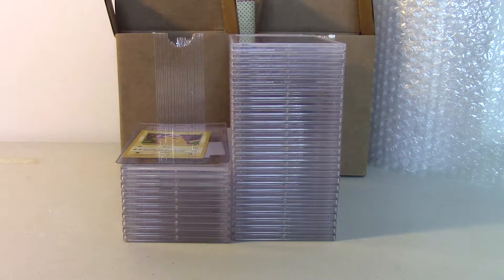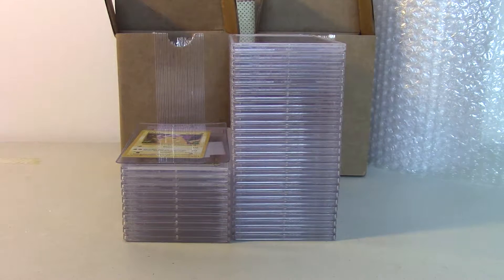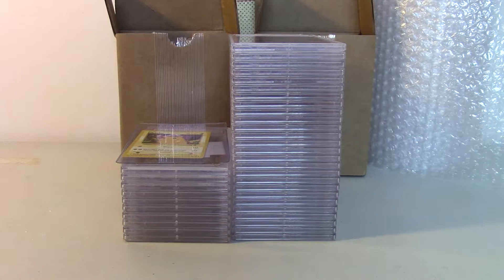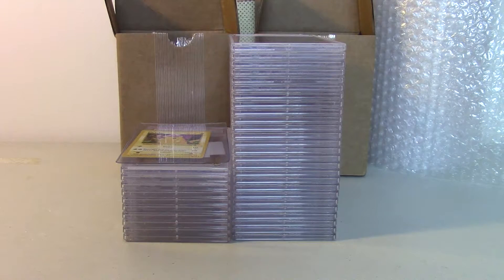PSA Return Round 32!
Another quick upload/round. One of the smaller ones we've seen on this channel in a while, but still plenty of great content.

SKYPE: silversnorlax204